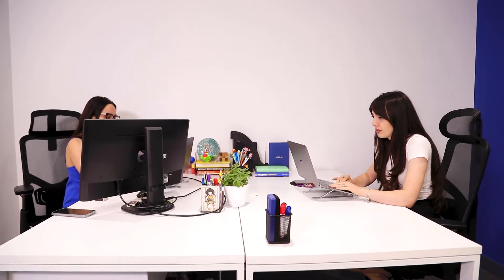How Webb Fontaine hires: Inteview Stages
Our Talent Aqusition Specialist shares the details How we hire at Webb Fontaine